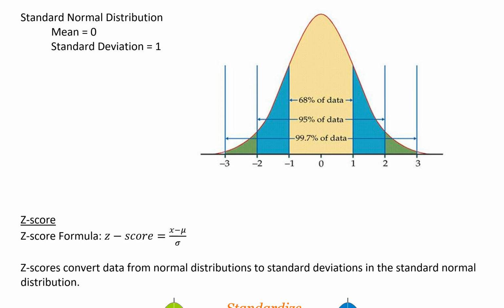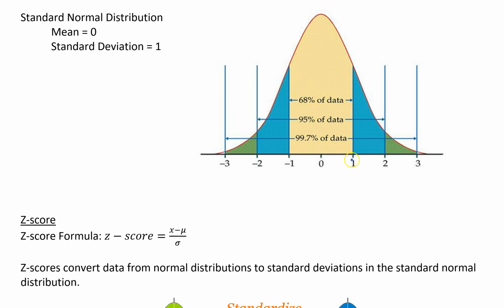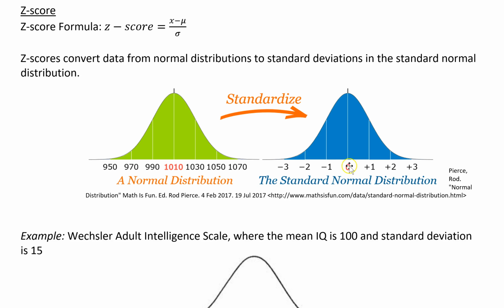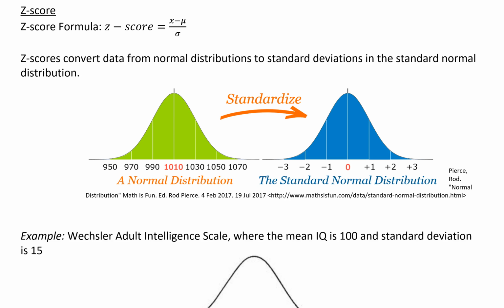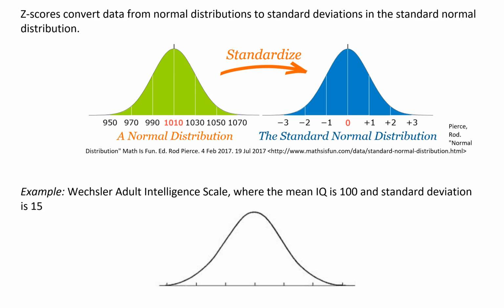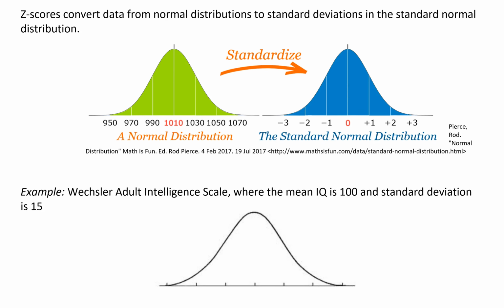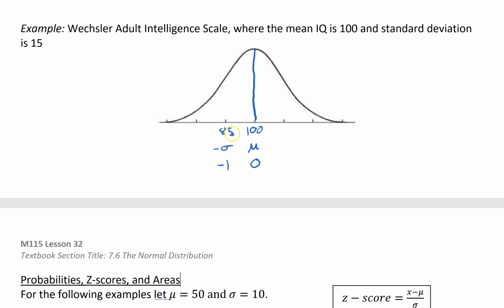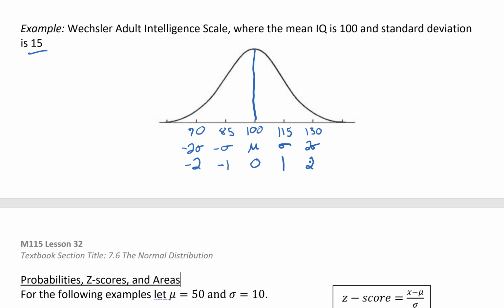7.6.1 Normal Distribution and Z score